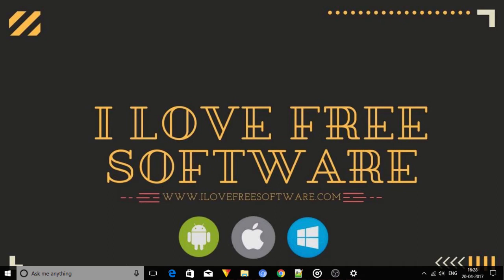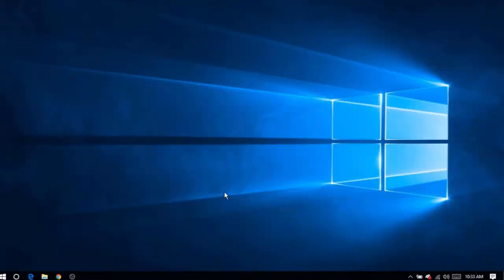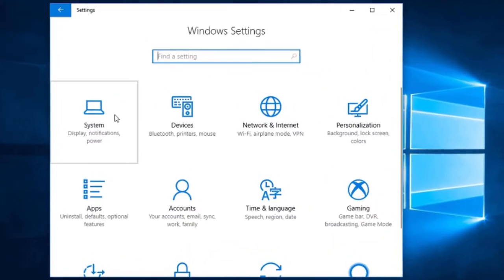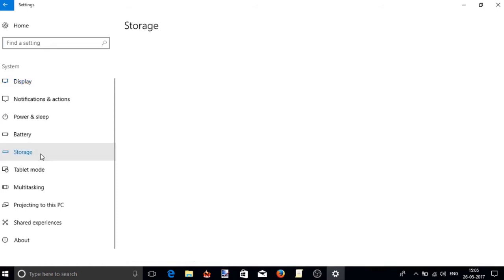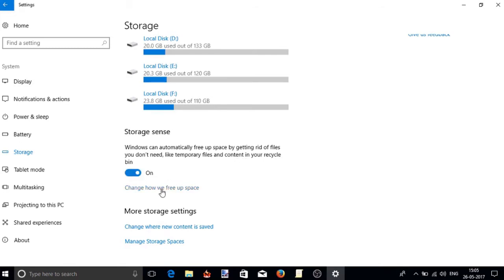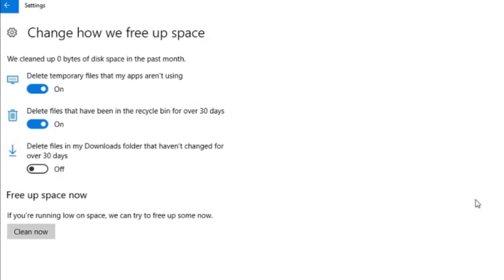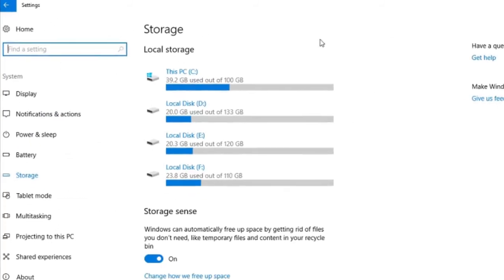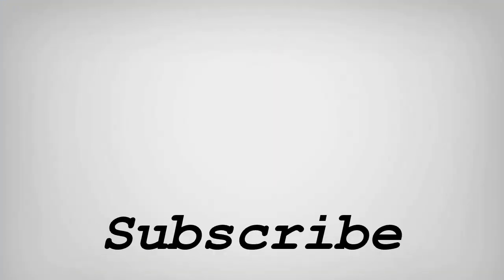How to automatically delete files from Downloads folder in Windows 10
First of all Open Settings App and then double click on the "System Menu" to expand it. Once done, you will see the Option "Storage" on the left side of the screen. Click on it to expand. Storage Menu will open and on the right side of the screen, you will see the Option Storage sense, which is by default OFF, slide the toggle to turn it ON. OK, Now click on the Option "change how we free up space" As soon as you do that, you will see 3 Options and we need to turn on the 3rd option “Delete files in my Downloads folder that haven't changed for over 30 days“. Simply slide the toggle to turn it On.

That's it. From now onwards Windows 10 PC will automatically monitor files available in Downloads folder and remove those files that are not changed over 30 days.